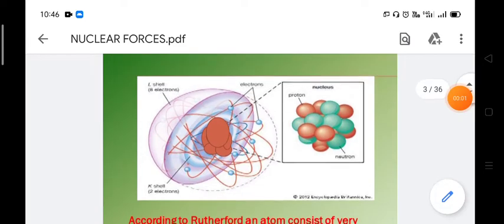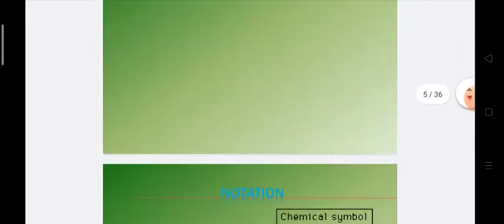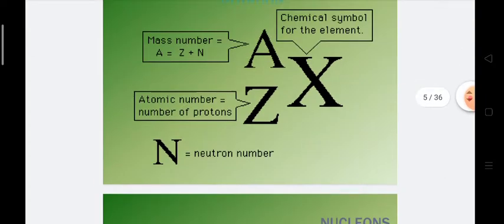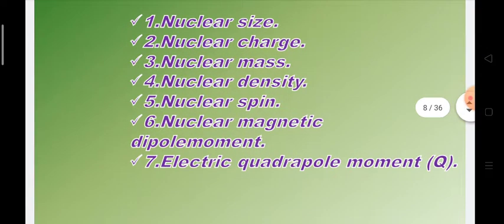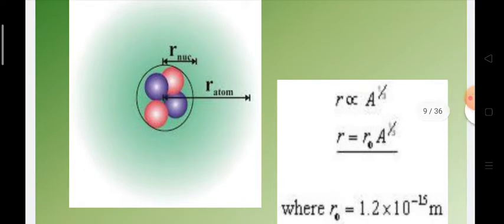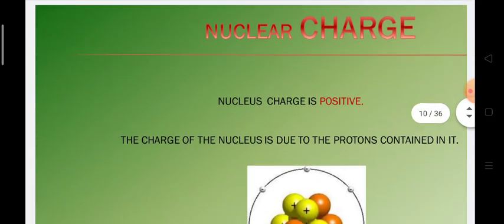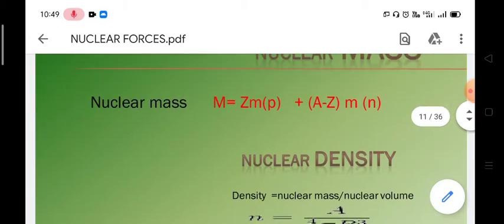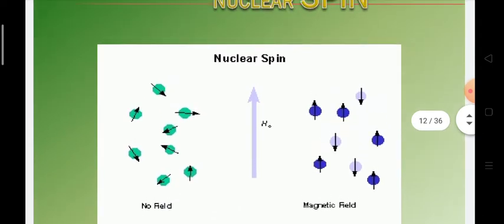Properties of nucleus part -1